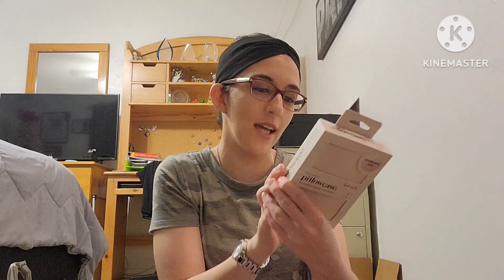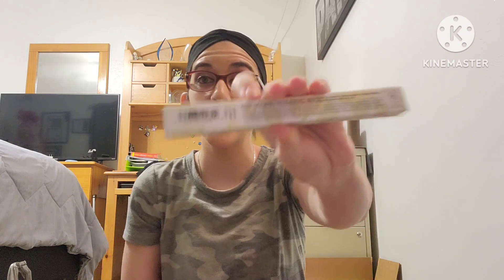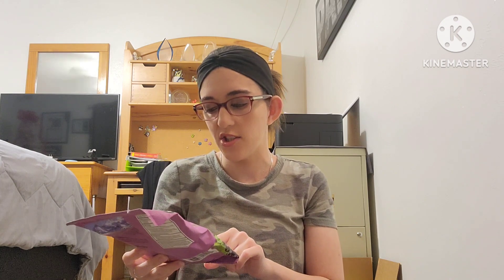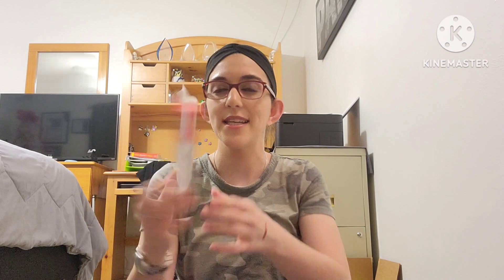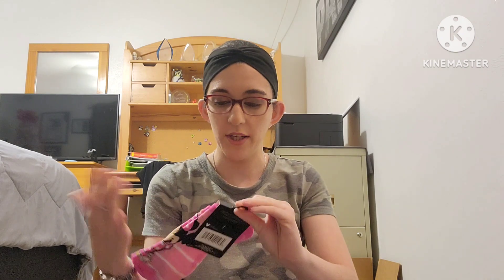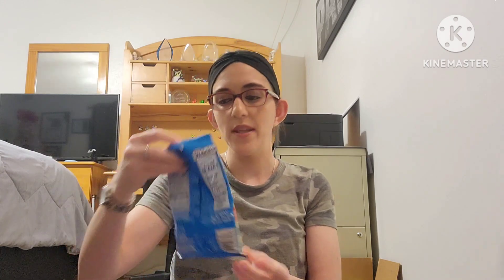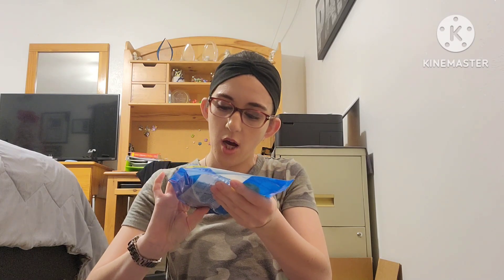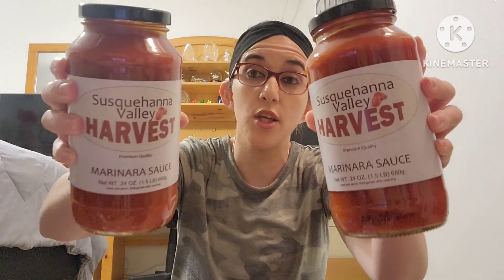Multi store haul. Ulta beauty, Walmart, and Dollar Tree.